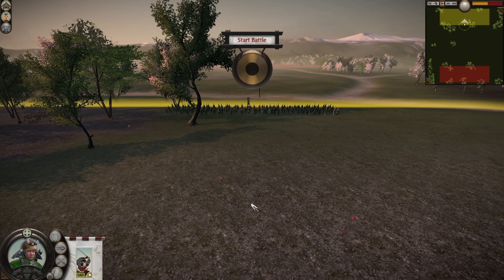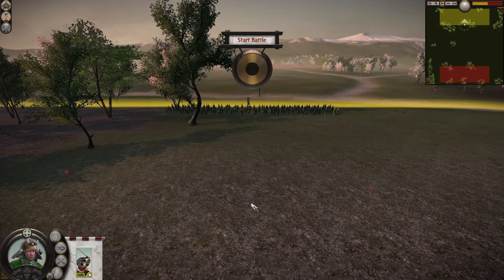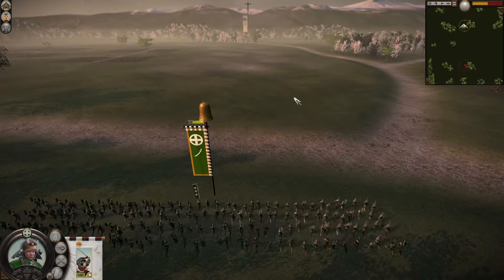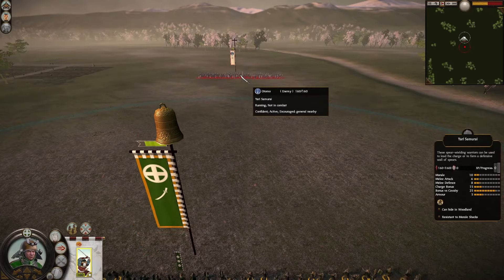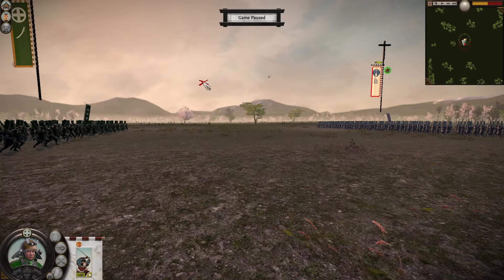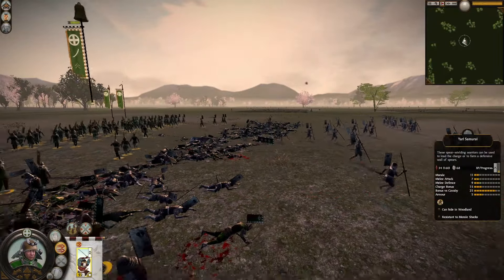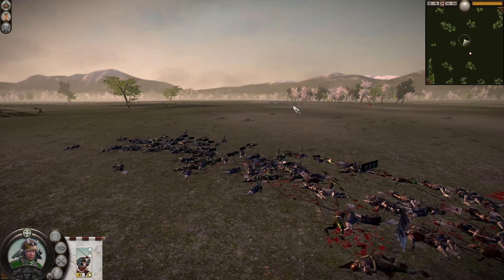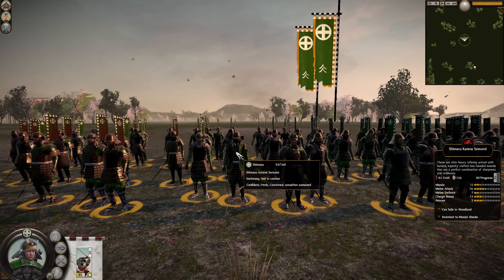#174: Shimazu Katana Samurai vs Yari Samurai (Rapid Advance) | 1 v 1 | Total War Shogun 2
Hi everyone!
We'll be continuing our Unit Comparison Series on Shogun 2, and today we have Shimazu Katana Samurai versus Yari Samurai (Rapid Advance).